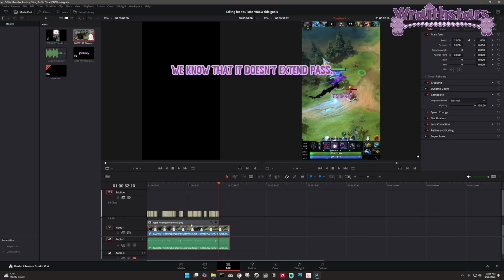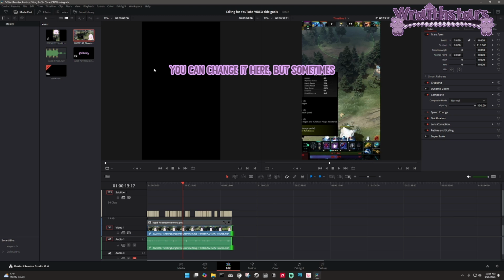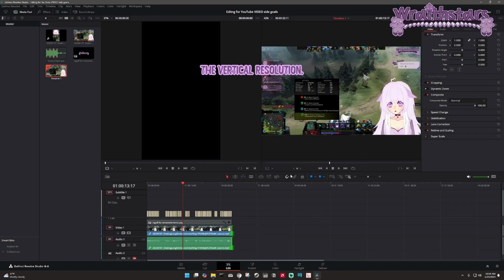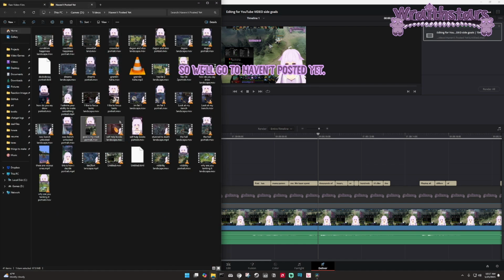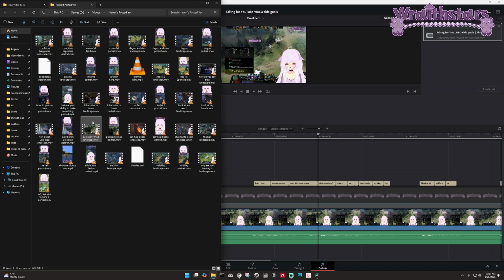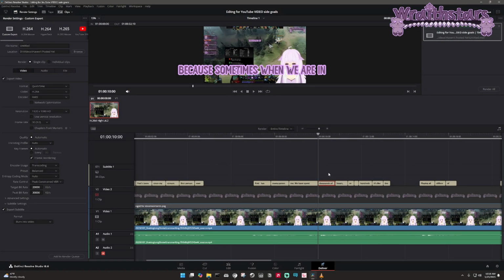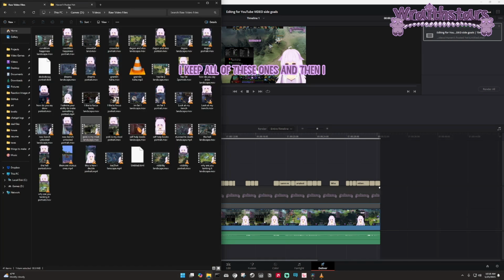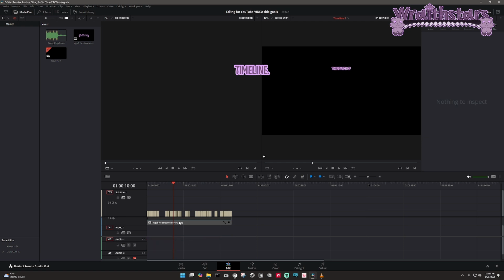How I Edit My Clips in Davinci Resolve Studio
🌟Greetings, Stargazers!🌟
❥ To some, you manifest as an NPC; to others, you're a coveted star unlocked through effort. Let's converge paths and become coveted stars (´,,•ω•,,)「❤」I am a content creator that's focused on Dota 2 ranked gameplay, some variety gameplay, collaborations, creative story writing, celestial and eldritch vibes, streaming every Thursday, Friday, and Saturday. Unless I'm last hitting in Dota 2, I'm very chat focused. Come join me! Your company will be appreciated!

❥ Your celestial presence in our Discord community will be welcomed! Among all realms, this is where my starlight shines brightest.

✨Bind Yourself ✨
❥ StreamElements They take a meager tribute for their service fee, and their celestial service allows me to send it with haste to my realm of currency. [Public way of tipping on the stream.]
Align yourself as a YouTube patron Forever cherished, even as YouTube claims 30% of the amount for its cosmic due!
❥ Align yourself as a Twitch patron! Forever cherished, even as Twitch claims half its cosmic due!
❥ Grace me with treasures from the Throne wishlist, should stars align.
❥ An abundance of affection that traverses galaxies! ❤
❥ Yet remember, it is a choice, and my affection for you, my dear companions, remains unshaken! ❤

✨ Credits ✨
❥ Panels, banner, offline image, overlays, avatar, model, logo, mascots, tip jar, wallpaper background, emotes: me @wraithstars

✨Questions✨
1. Why do you scream? Because I'm scared.

🌟Bless me SEO and RNG Gods!🌟